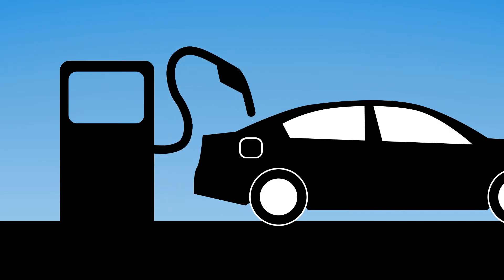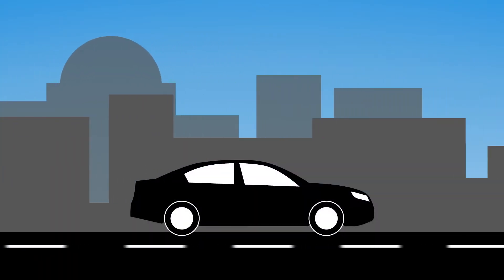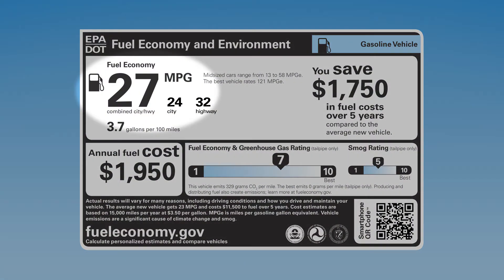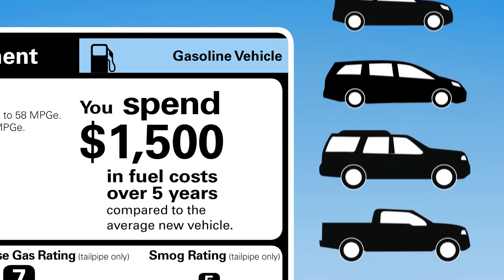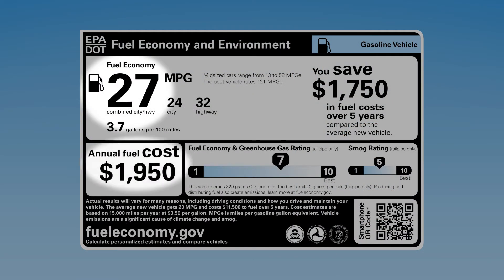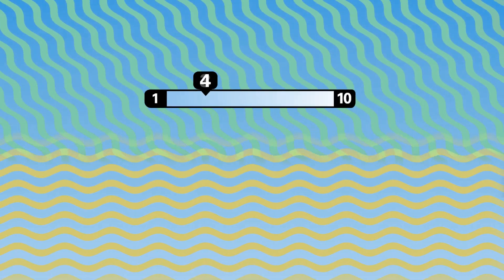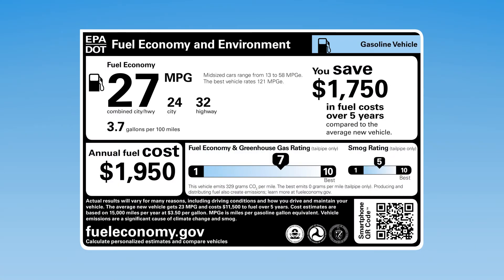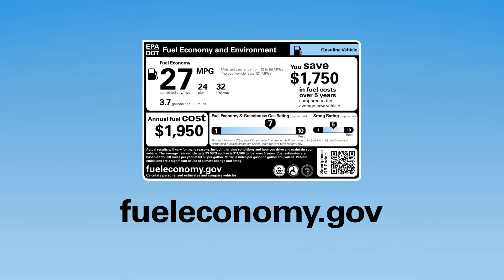Learn About the Fuel Economy Label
New cars are cleaner and more fuel-efficient than ever. The new fuel economy and environment label is filled with useful information to help you choose the most efficient vehicle that meets your needs.

For more information about the fuel economy and environment label, go